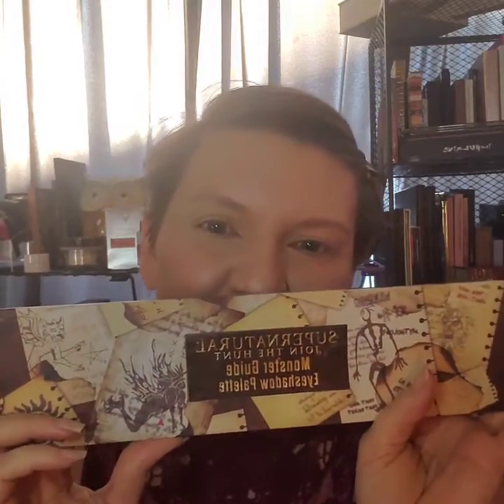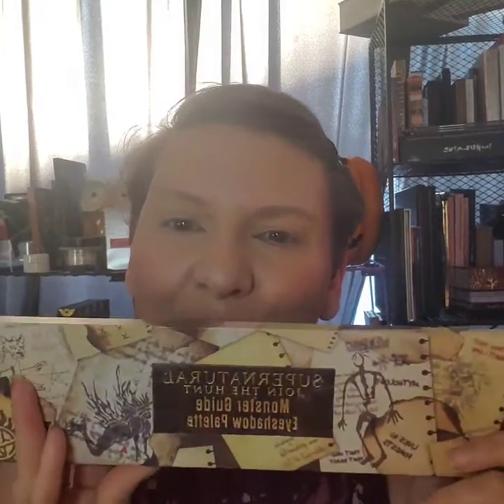Passion of the Palette Supernatural Monster Guide